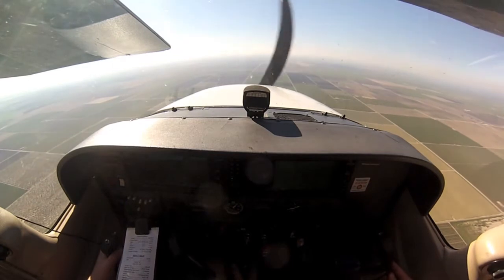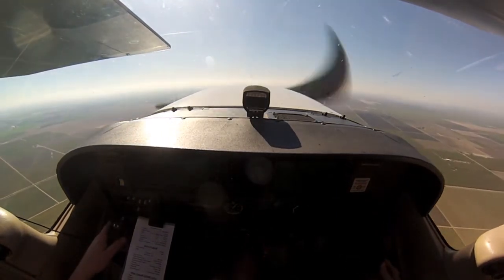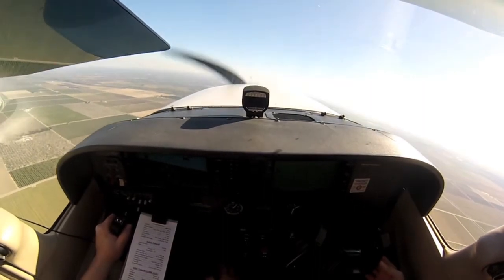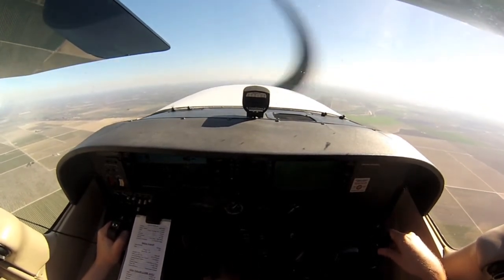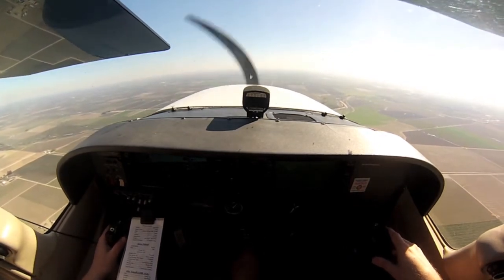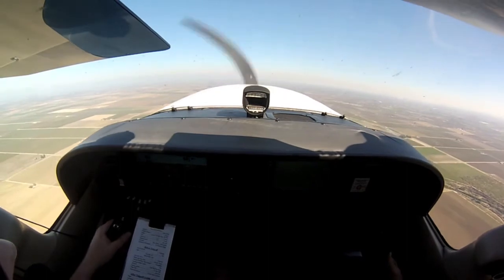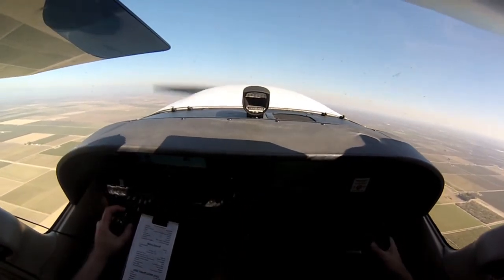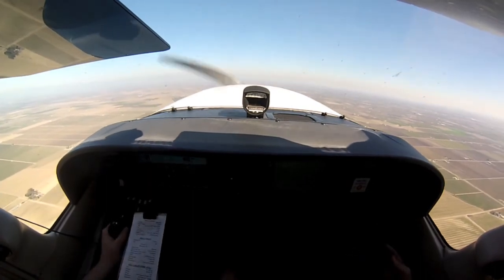Riding the stall horns, KFCH - Cessna 172S G1000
Working on slow flight.
Cessna 172 G 1000 - N12386 @ KFCH